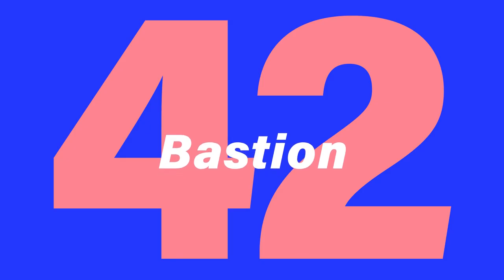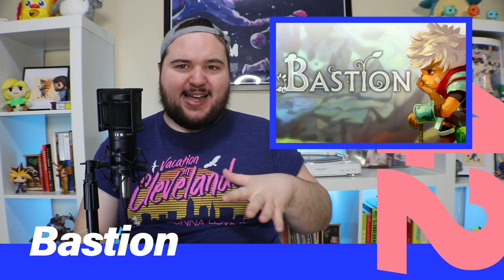The 100 Best Games of the Decade (2010 - 2019) #50 - #41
As 2019 comes to a close and the decade closes alongside it, I challenged myself to find what were my best 100 Games of the Decade! After accumulating a 177 game list, I narrowed down what I thought were the most fun, most entertaining or down-right best video games of the decade, from 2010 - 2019. Platforms range from PS3, PS4, Xbox 360, Xbox One, Wii, Wii U, Switch, Vita and PC. This tis the fourth installment of that list, listing games 50 - 41!